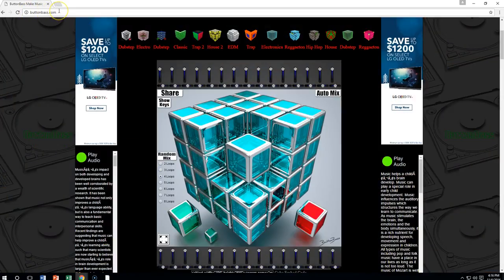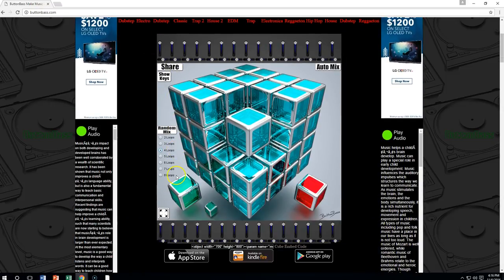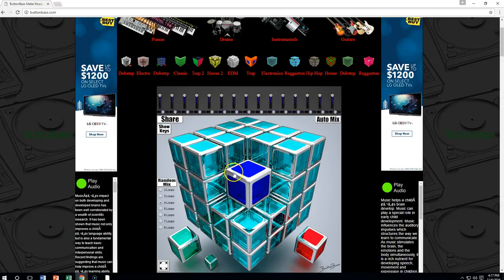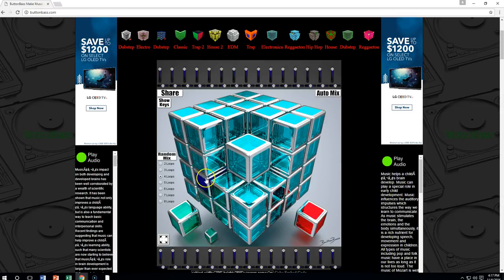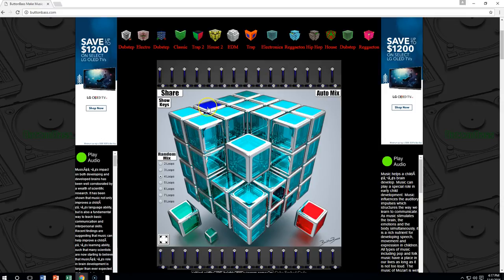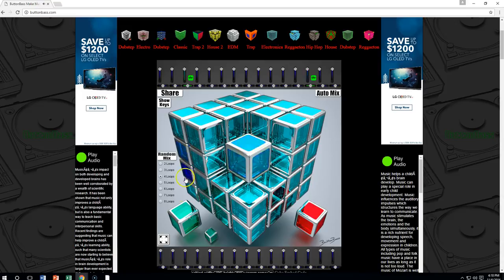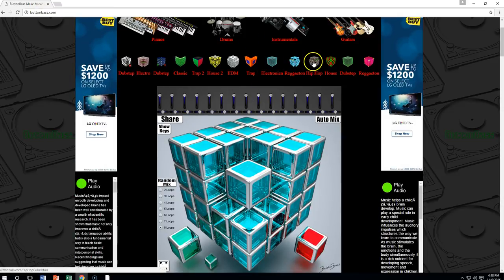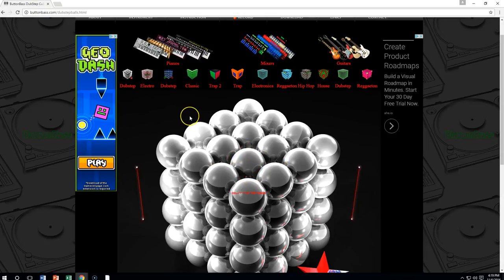ButtonBass Tutorial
A quick tutorial demonstrating the ButtonBass music generator and recording with Audacity.